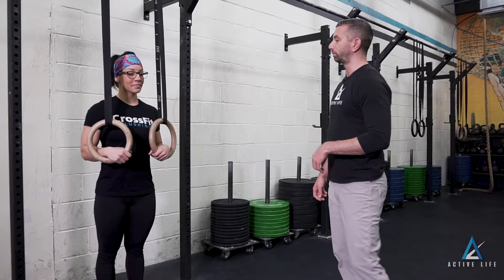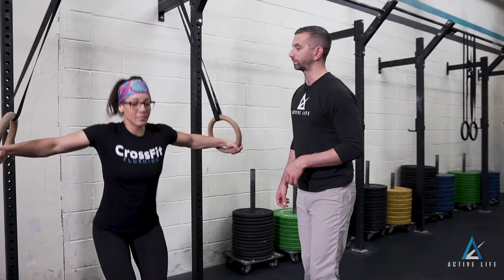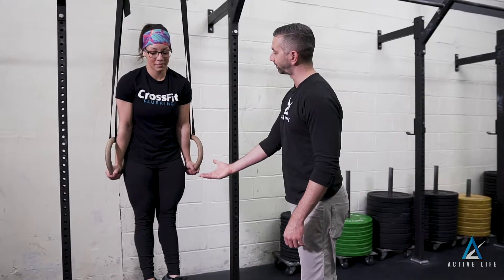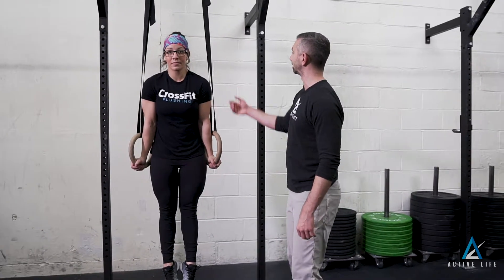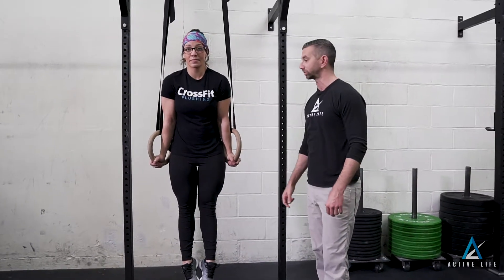Ring Support - 2018